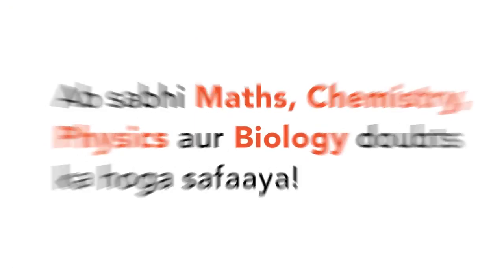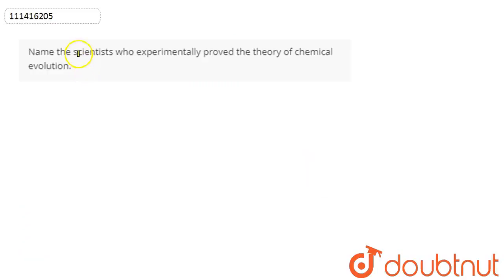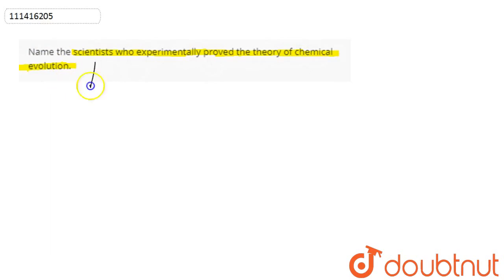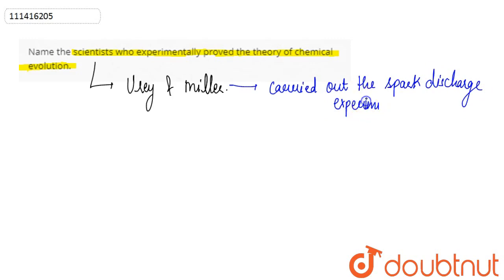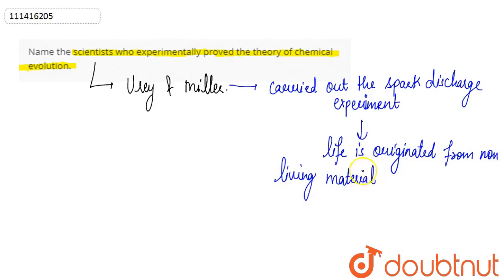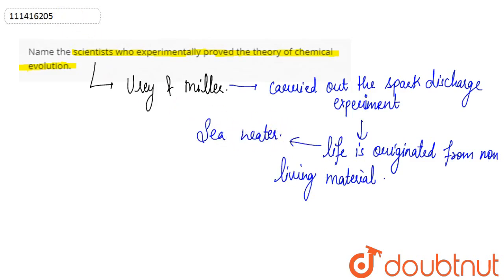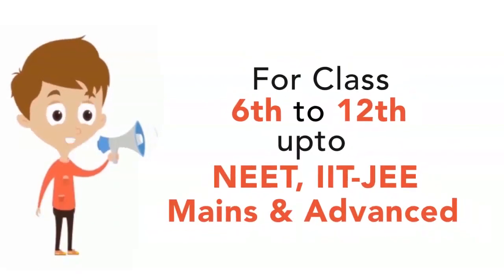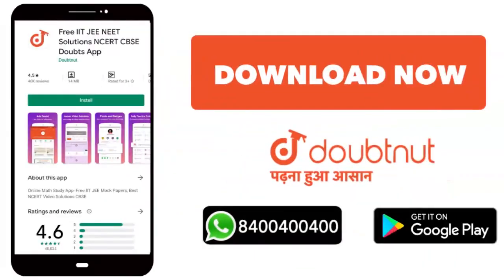Name the scientists who experimentally proved the theory of chemical evolution. | CLASS 12 | AN...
Name the scientists who experimentally proved the theory of chemical evolution.
Class: 12
Subject: BIOLOGY
Chapter: ANSWER IN ONE SENTENCE
Board:Maharashtra Board

👉 Have Any Query? Ask Us.